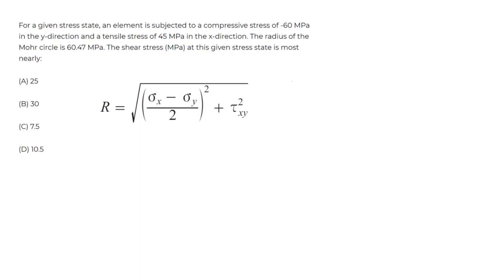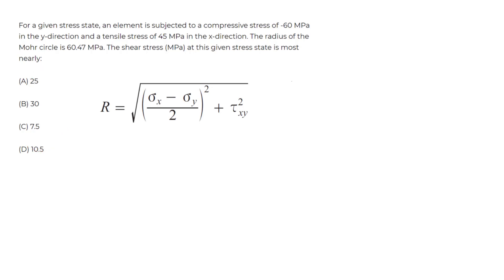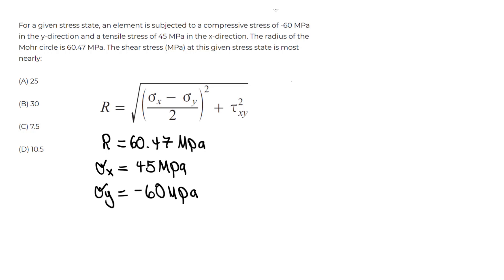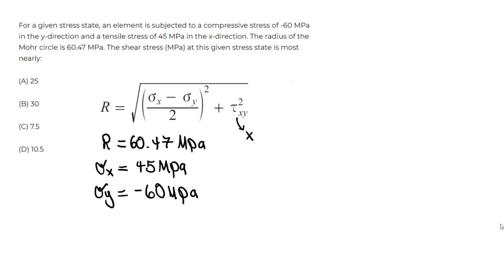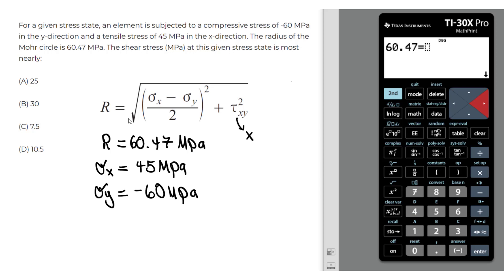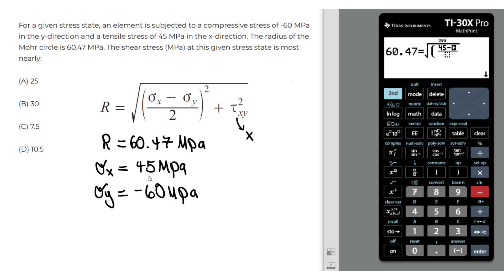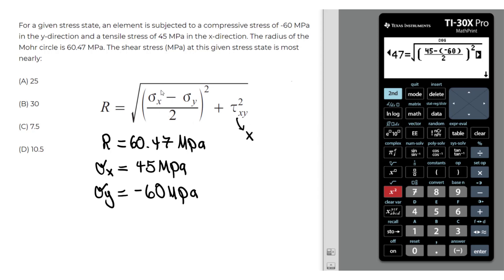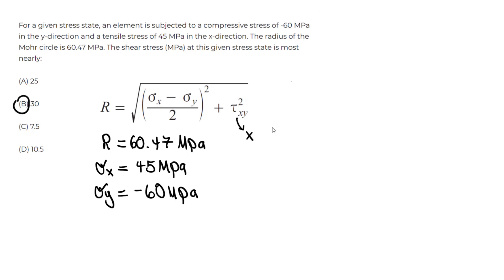FE Exam Review - TI36X Pro Calculator Tip - Solver Function